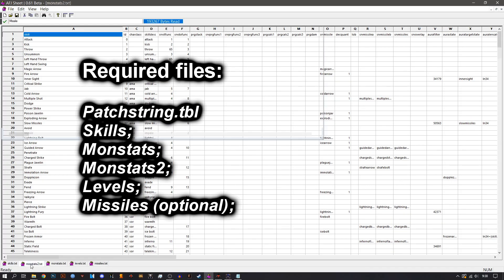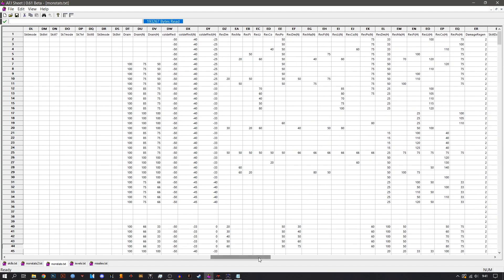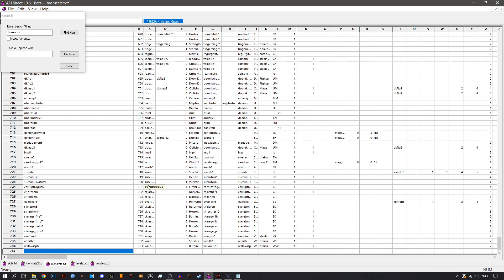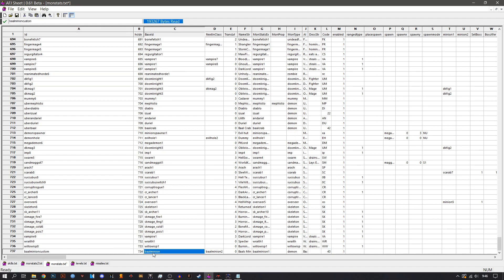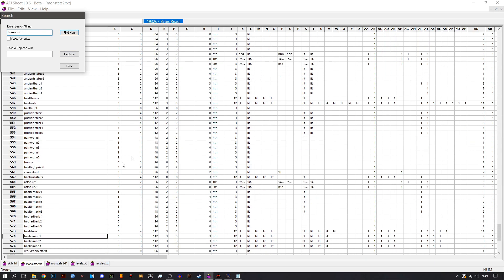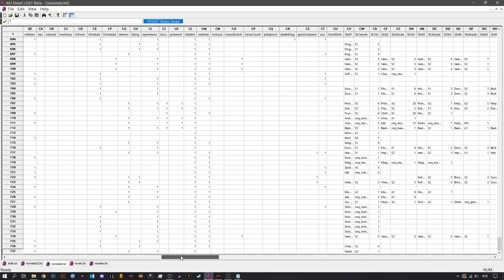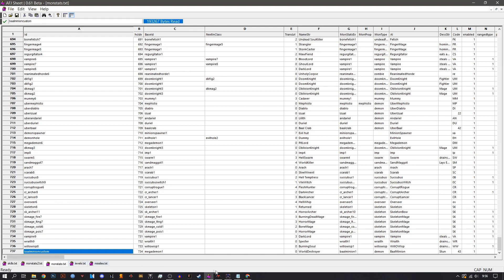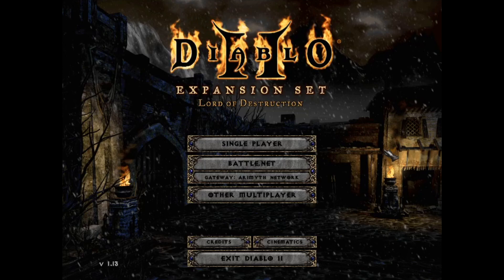Diablo 2 Vanilla Modding Tutorial #2 | Adding New Monster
In this tutorial series here you can learn about modding your Diablo 2 mod. Thanks in advance!

We'll be learning about how to add new skills, runewords, monsters, maps and so on!

If you have any problems with modding, you can ask question down the comments below, or here's my Discord ID: Myersfan#2570. ;)